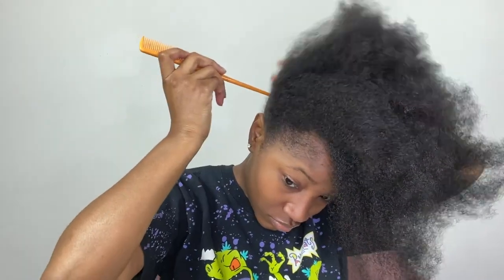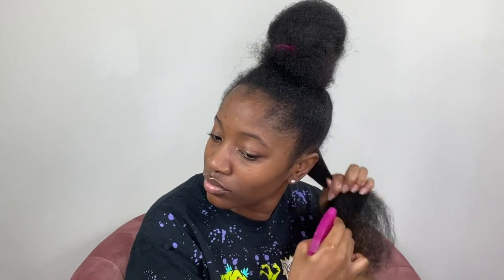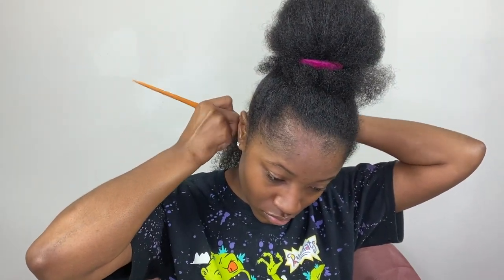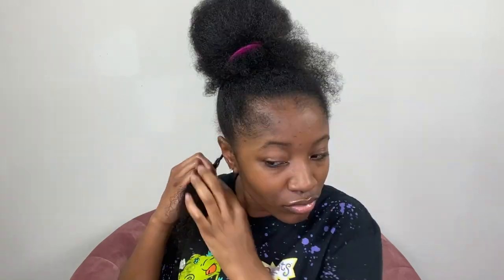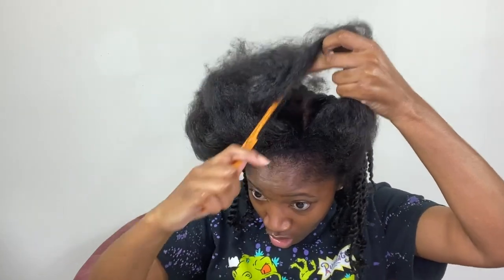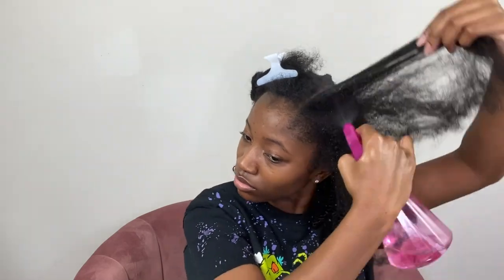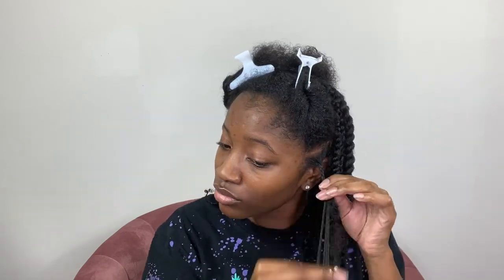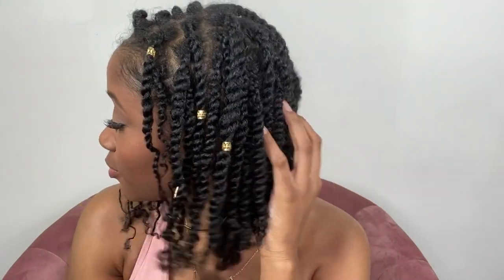Mini Twists on Natural Hair | Braid Method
Products Used:

Shea Moisture Curl Milk
Pure Coconut Oil

Julian Avila
Bimmer
Pineapple Paradise